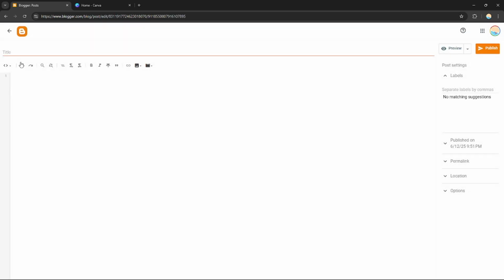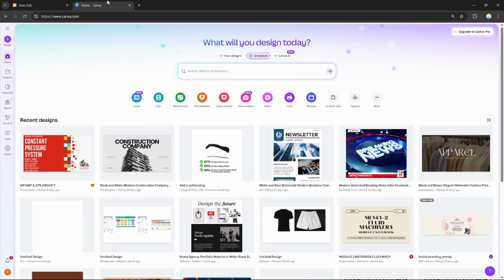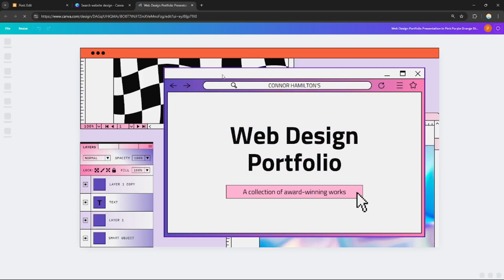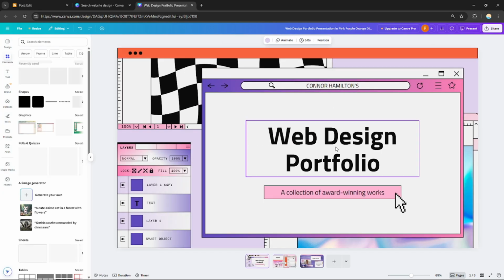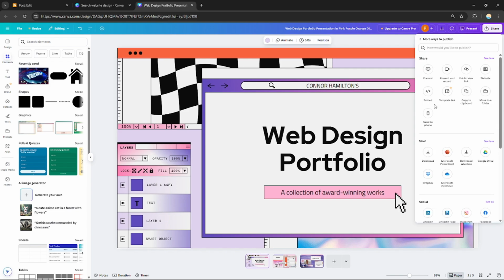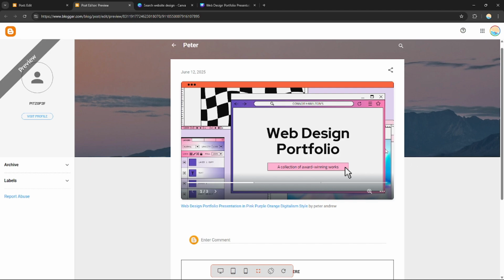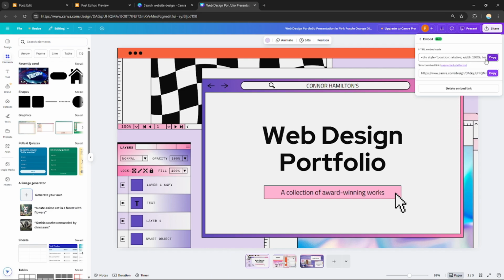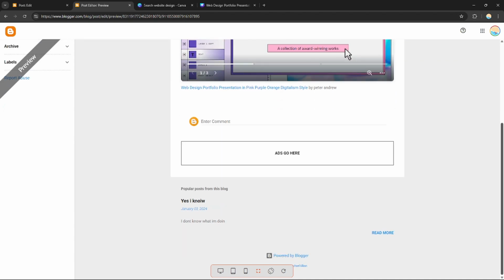How to Use Canva Website Template in Blogger | Easy Tutorial (2026)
In this tutorial we have shown Discover the fastest way to integrate Canva website templates into Blogger in 2026. Boost your blog’s visual appeal, ensure compatibility, and effortlessly customize your design to attract more visitors and enhance your online presence.